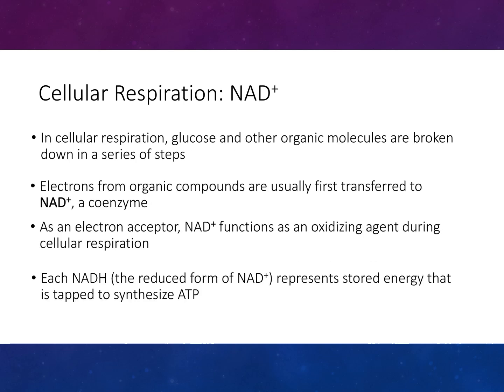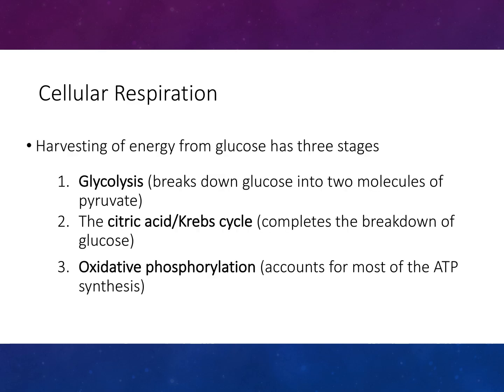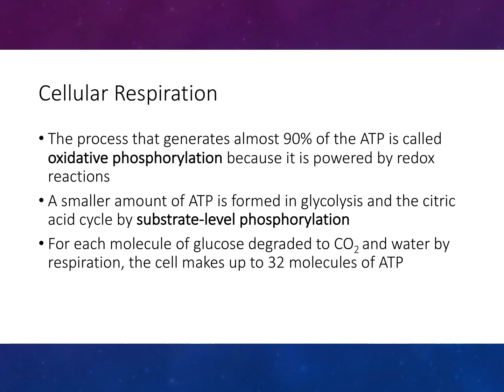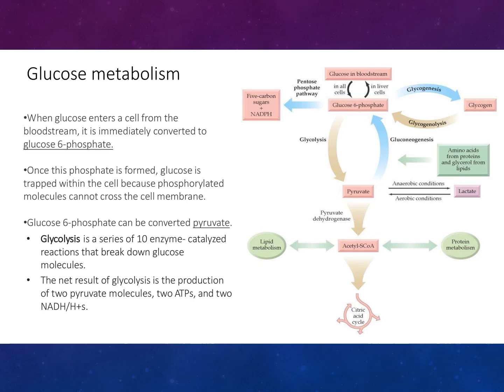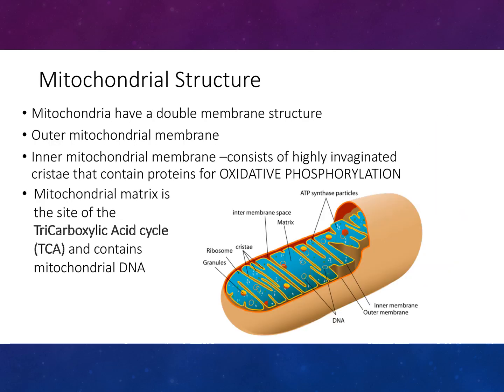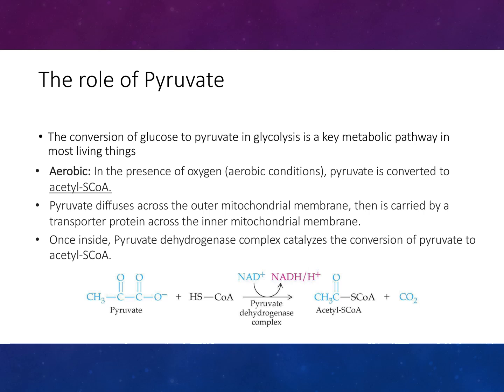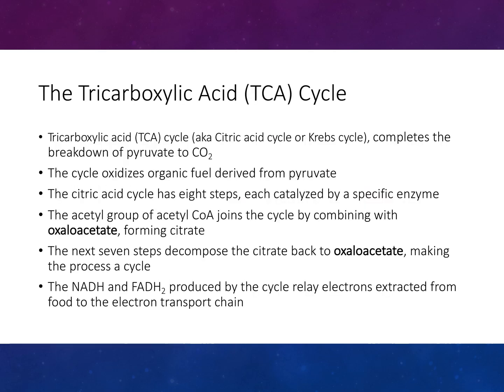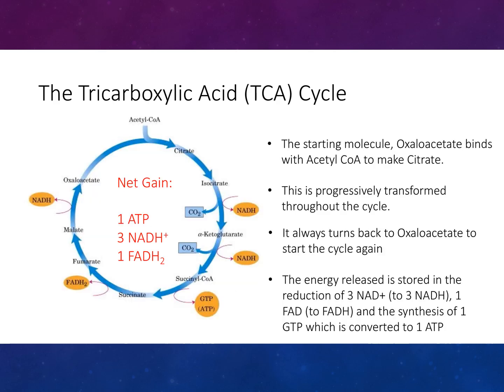An Overview of Glycolysis and the Krebs Cycle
This video provides an overview of glycolysis and the Krebs cycle, two fundamental metabolic pathways in cellular respiration.

Cellular Respiration Definition: [00:04]
Overview of Cellular Respiration: [00:31]
Three Stages of Cellular Respiration: [01:48]
Glycolysis: [01:54]
Oxidative Phosphorylation: [02:03]
ATP Production: [02:26]
Glucose Conversion to Glucose-6-Phosphate: [02:32]
Glycolysis Definition and Net Results: [02:44]
Phases of Glycolysis: [03:06]
Mitochondria: [03:15]
Conversion of Pyruvate to Acetyl CoA: [03:57]
Citric Acid Cycle (Krebs Cycle): [04:40]